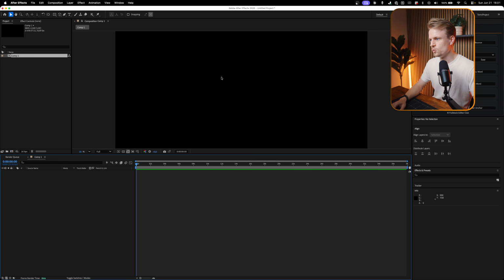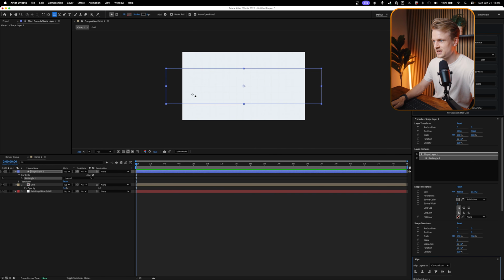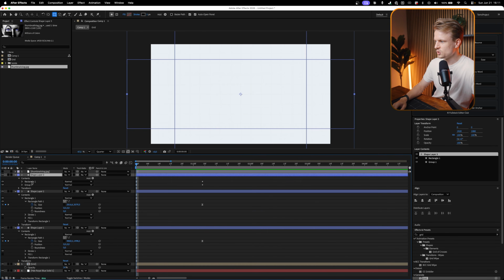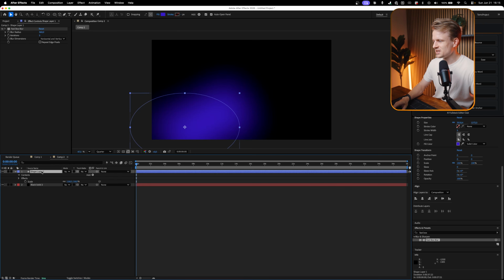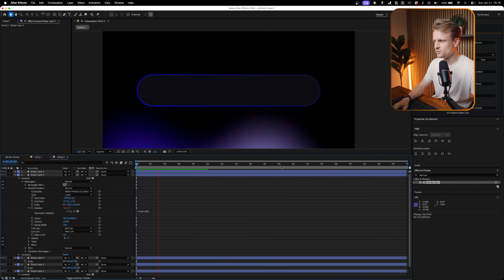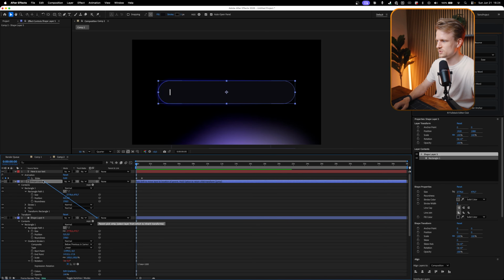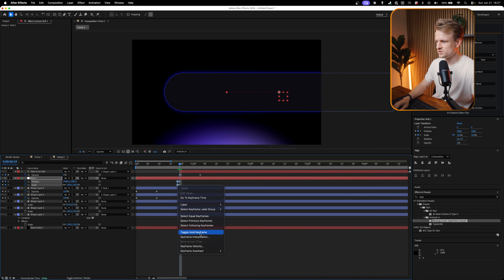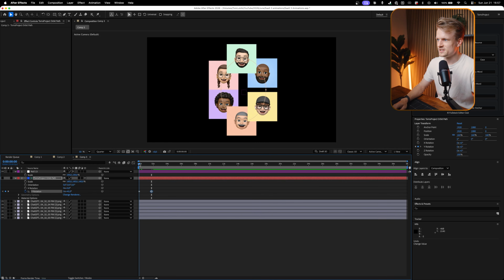These 3 SaaS animations changed my edits forever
🚨 Join the Fullstack Editor Club to transform your whole editing career. Now with a "get a client within 90 days" or get your money back guarantee

In this tutorial, I will show you 3 SaaS animations and how to edit them in After Effects. You could see this as a short masterclass on saas editing and animation.

To get assets or just general advice.